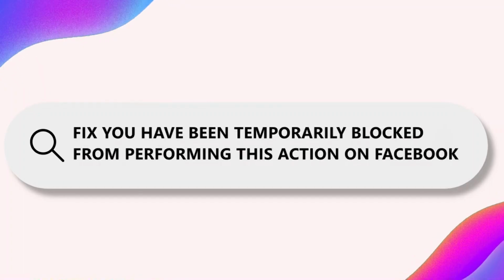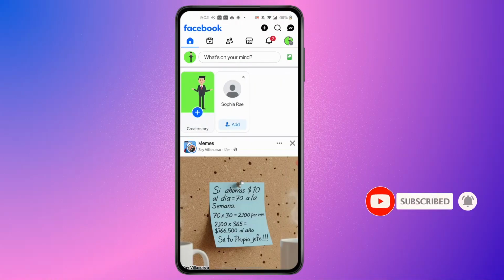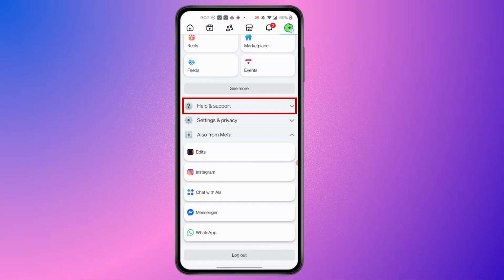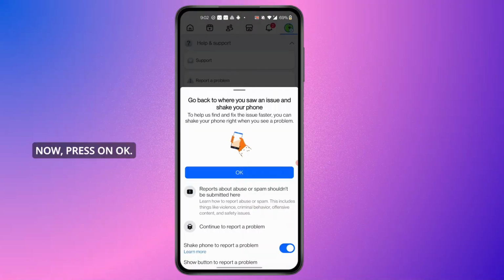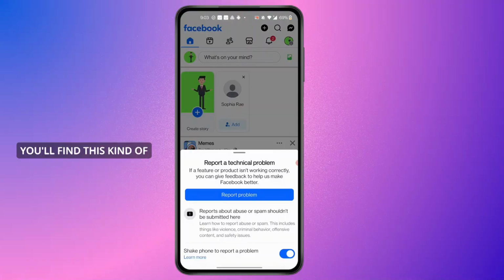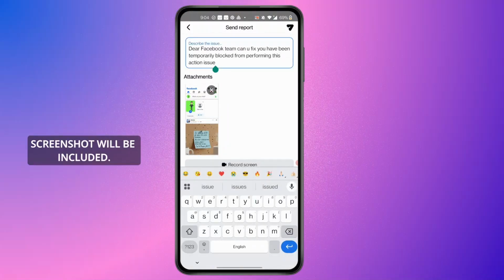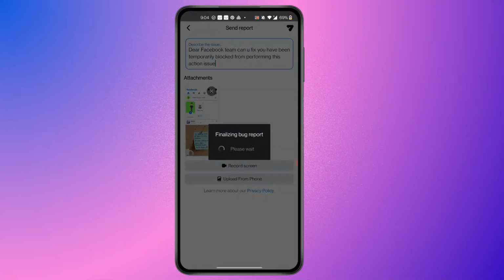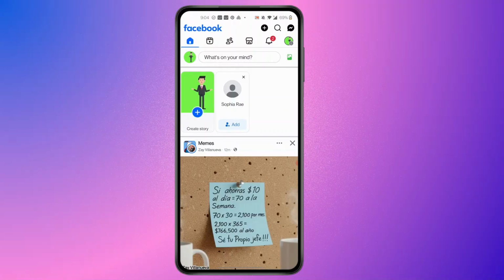Facebook: You Have Been Temporarily Blocked From Performing This Action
Title: Facebook: You Have Been Temporarily Blocked From Performing This Action

Have you received the message “You have been temporarily blocked from performing this action” on Facebook? Don’t worry — this video explains why this happens and how to fix it quickly. Whether it’s posting, commenting, or sending messages, we’ll walk you through the steps to remove the temporary block and prevent it from happening again. Learn how to stay safe, avoid Facebook restrictions, and get your account back to normal in just a few minutes. Watch now to fix the “temporarily blocked” issue on Facebook easily!